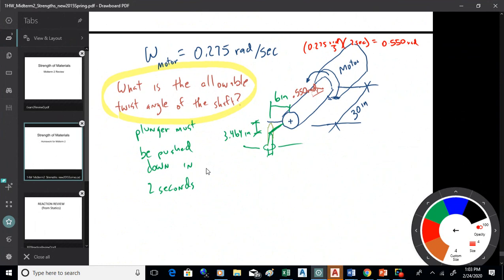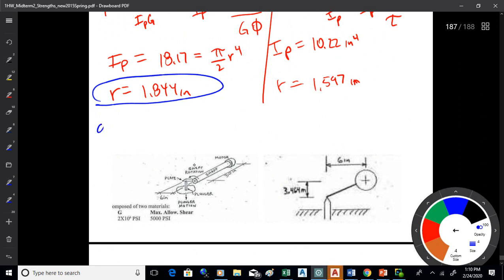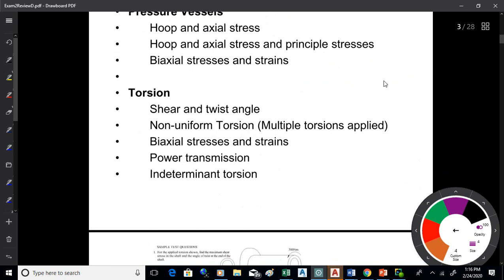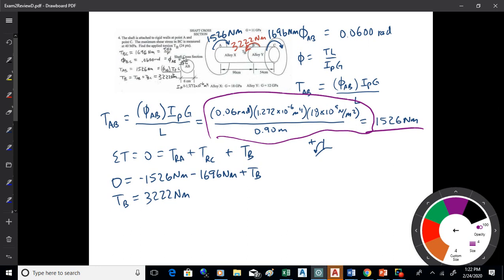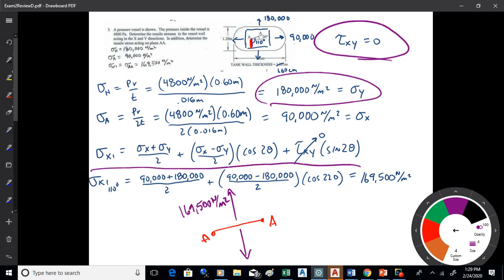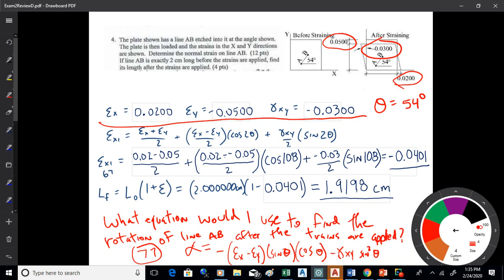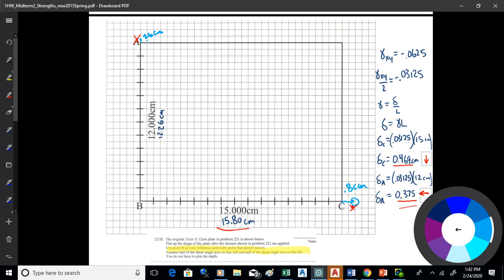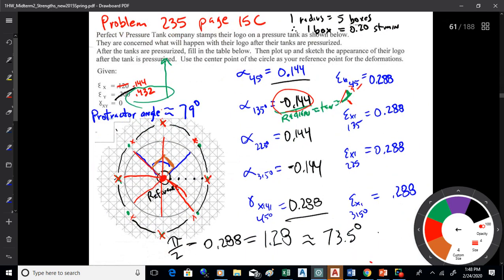Strengths 200224 Midterm Preview